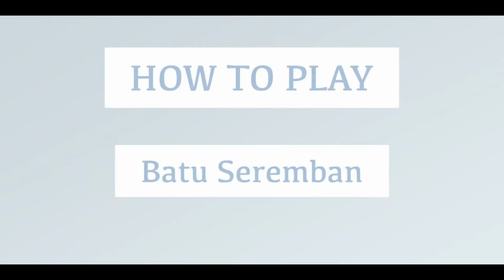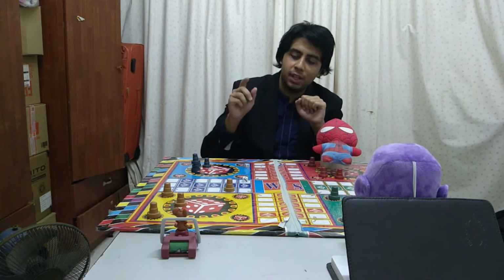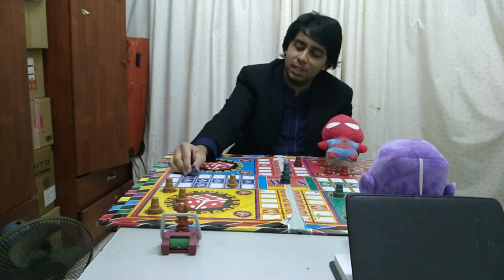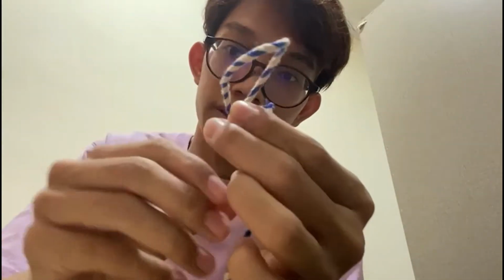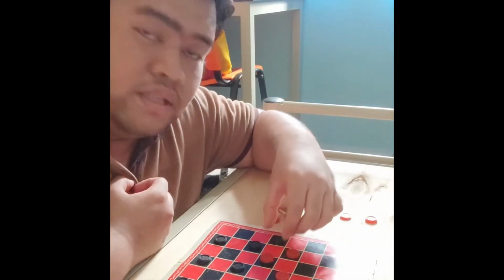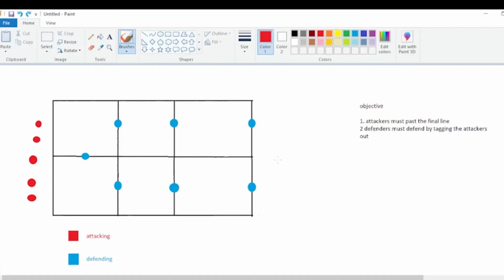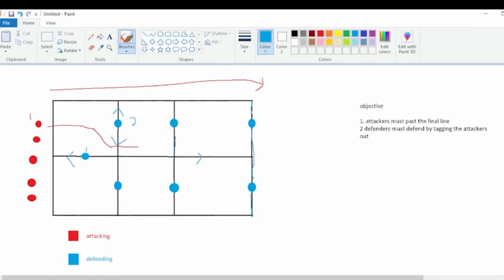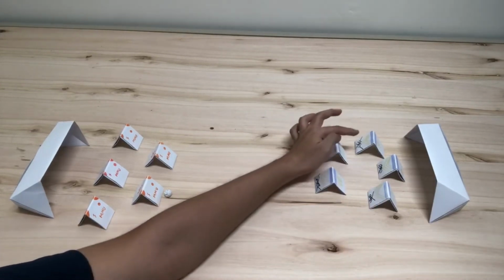Traditional Game In Malaysia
AA11 AA22 FCM1 TC1V Video MPU3323 Group 2
Hello we are from MMU student